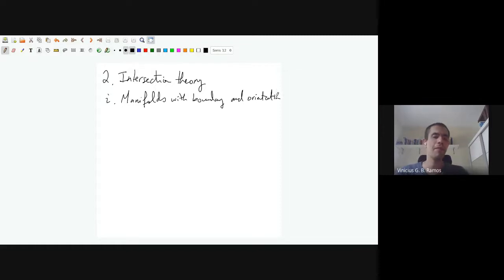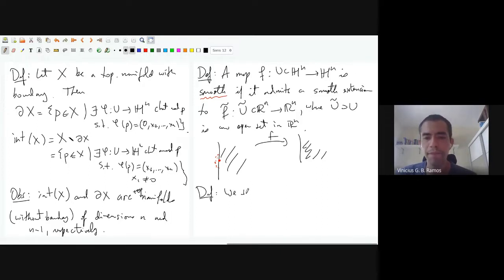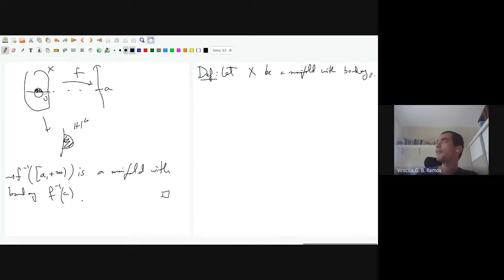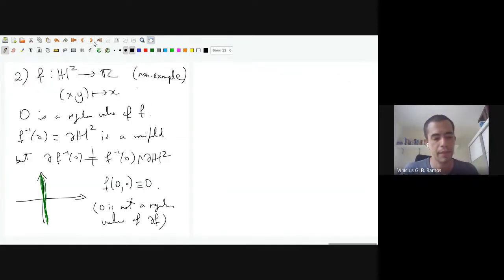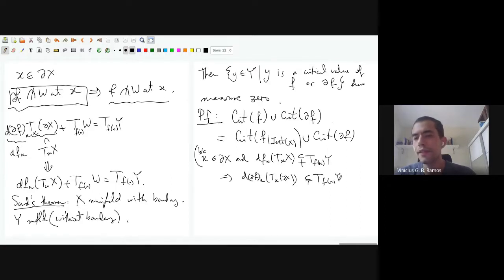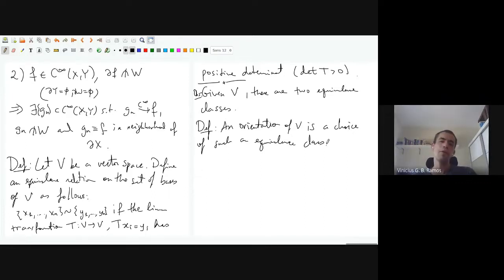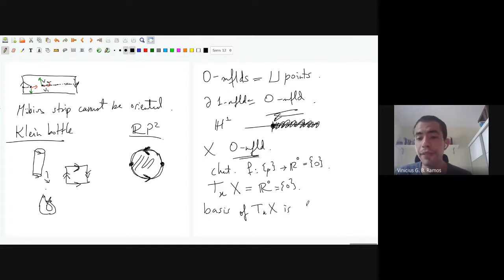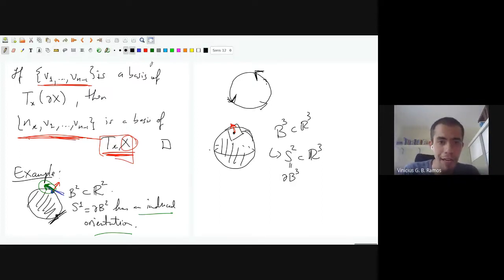(24/01/2022) - Doutorado: Topologia Diferencial - Vinicius Ramos - Aula 09